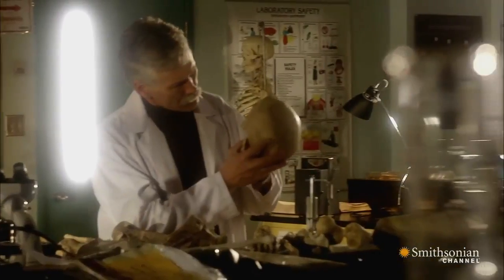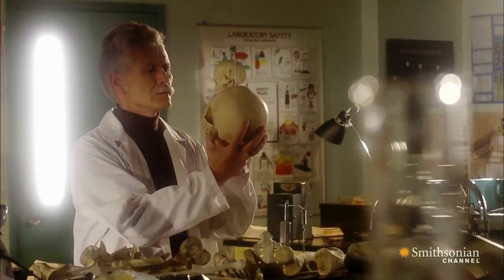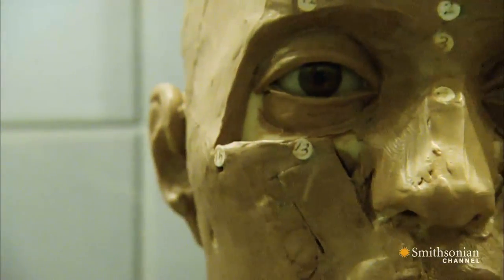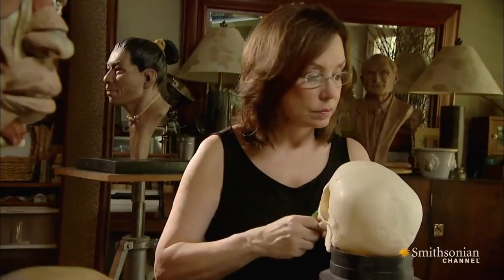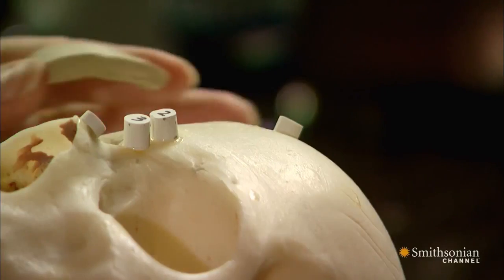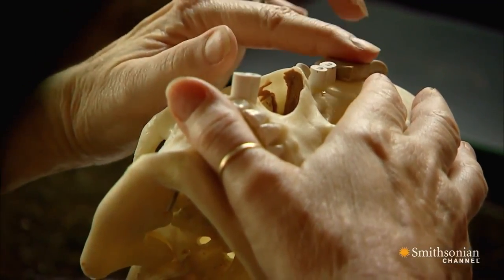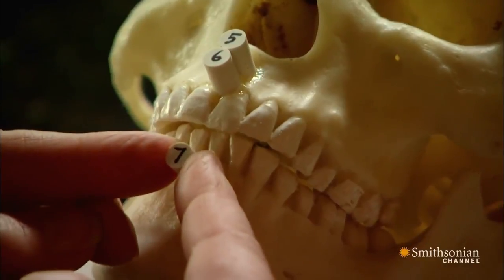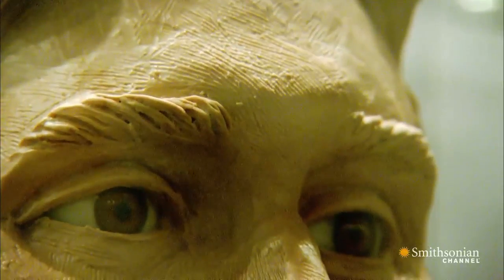Making Faces Smithsonian